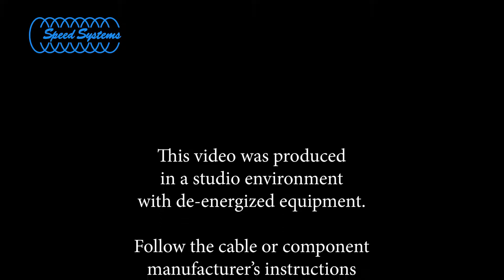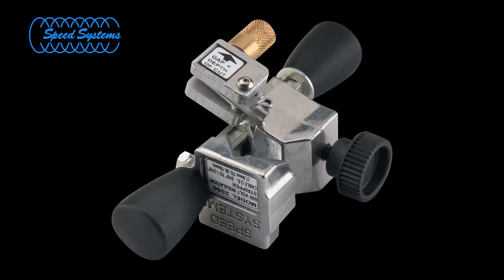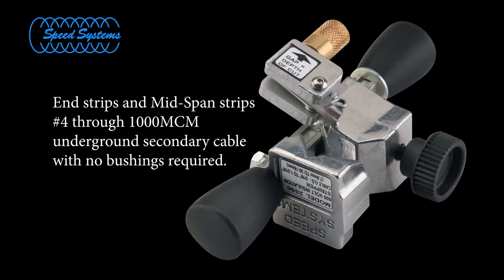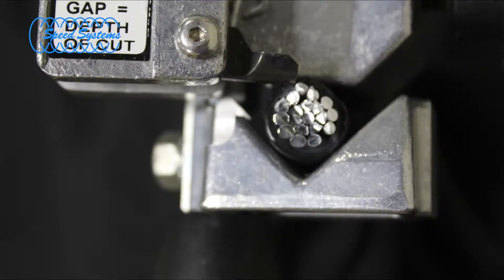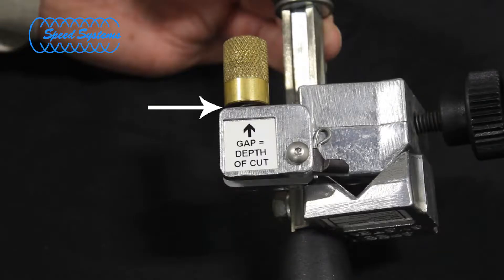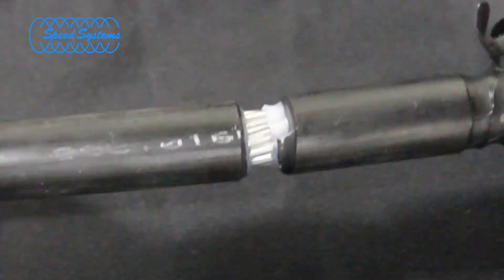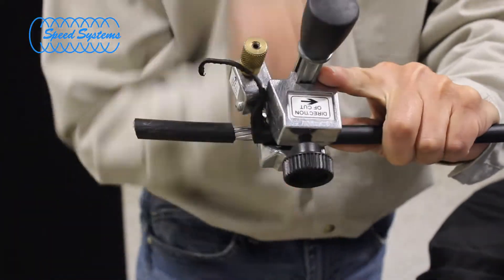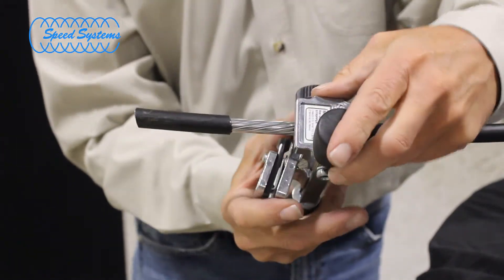2850 Adjustable Mid-Span Secondary Stripper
The Speed Systems Model 2850 Adjustable Mid-Span Secondary Stripper strips underground secondary cable from #4 through 1000 MCM without requiring bushings.